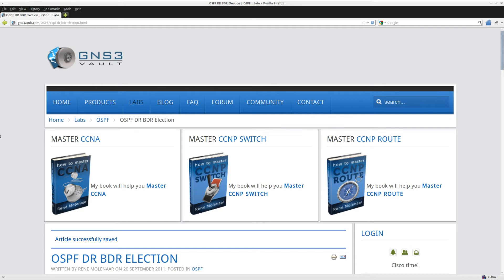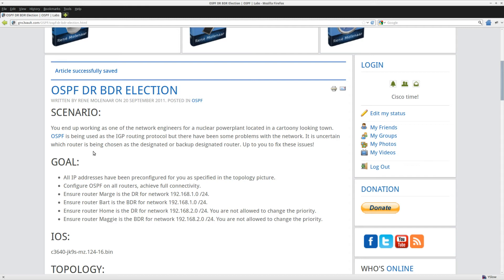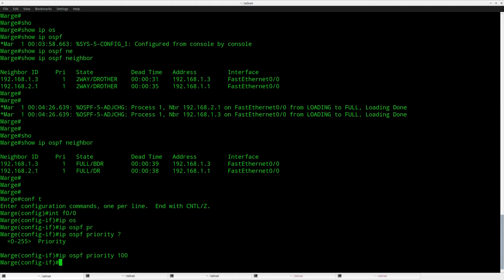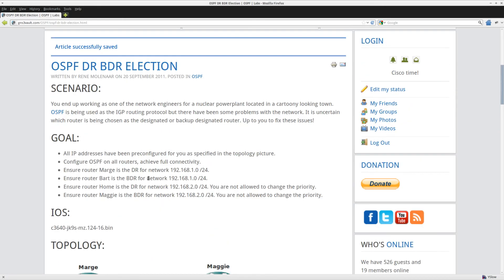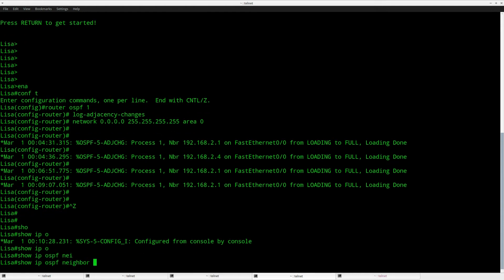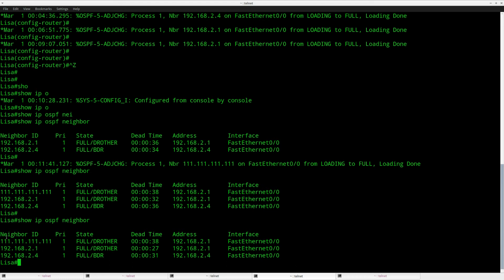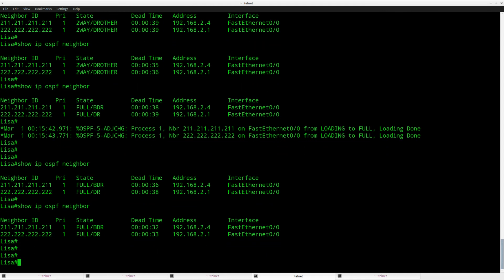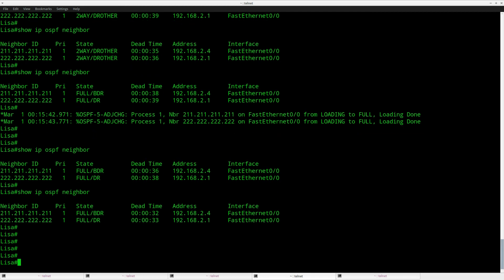OSPF DR BDR Election on Cisco IOS Router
OSPF elects a Designated Router (DR) and Backup Designated Router (BDR) on each multi-access segment in your network. This video shows you how to influence the election process. 💡 Get my latest networking lessons and tips delivered straight to your inbox! Sign up for free at